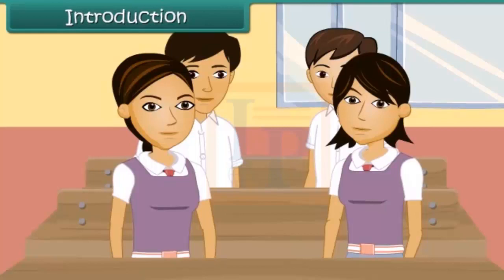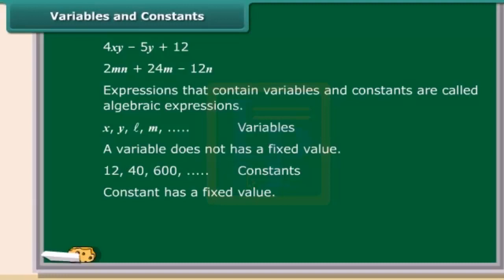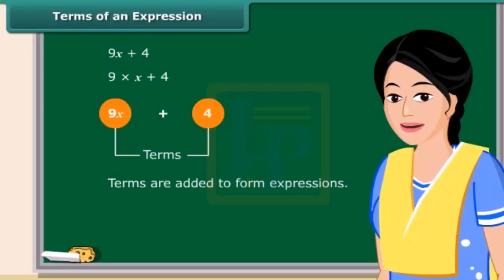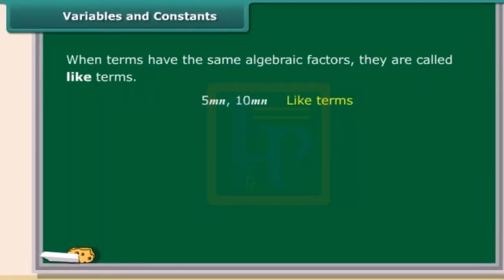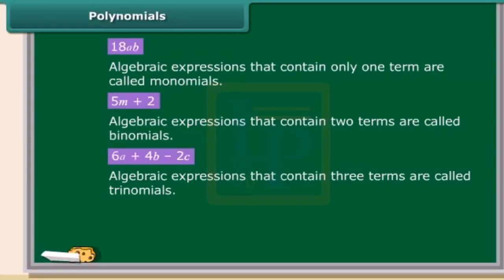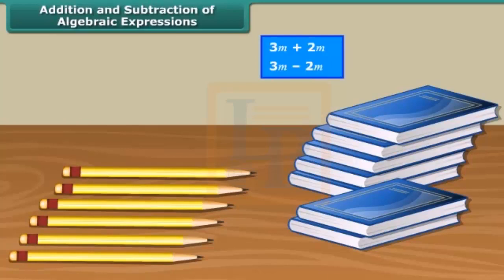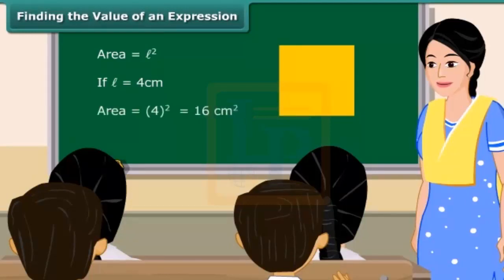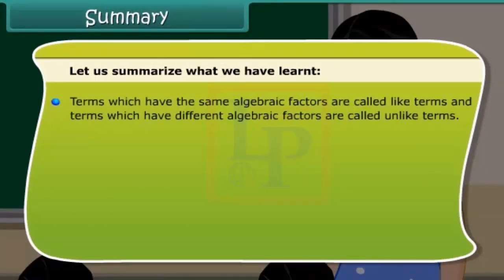Algebraic Expressions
Hello Friends,